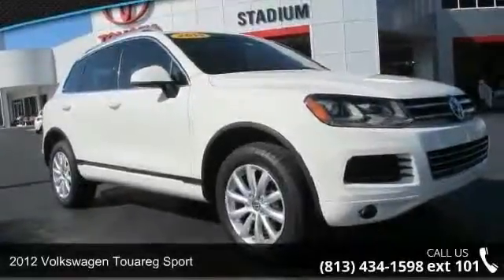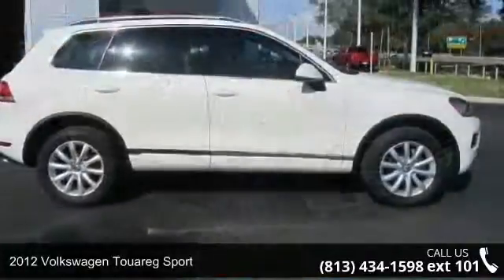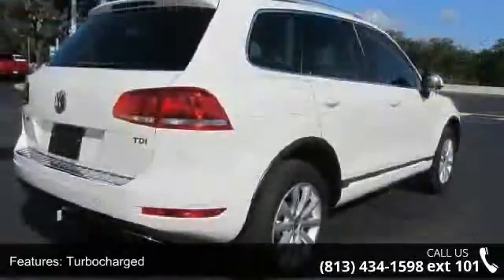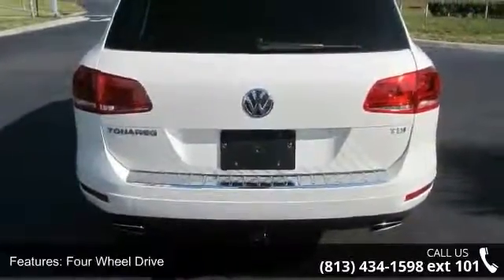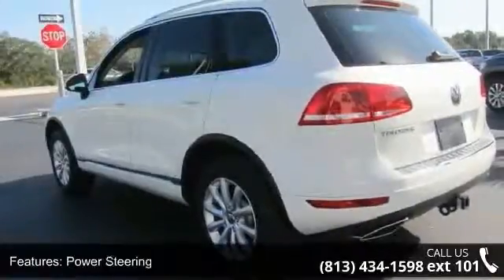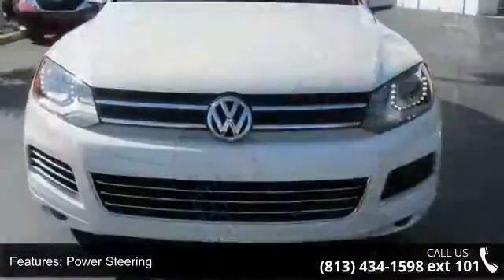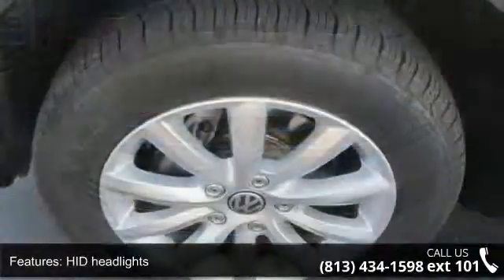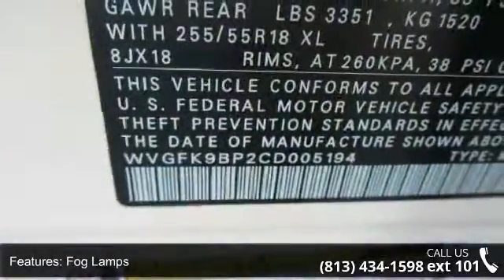2012 Volkswagen Touareg Sport - Stadium Toyota - Tampa, F...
*CarFax One Owner!* This 2012 Volkswagen Touareg Sport Includes *MP3 CD Player* *Satellite Radio* *4WD* Popular color combo! *Please let us help you with finding the ideal New, Used, or Certified vehicle.along with getting you the best prices and incentives available and explaining the purchase, lease, and financing options.* *Our vehicles are value priced and move quickly. Be sure to call us to confirm availability and to schedule a hassle free test drive! We are located at: 5088 N Dale Mabry Hwy, Tampa, FL 33614.*